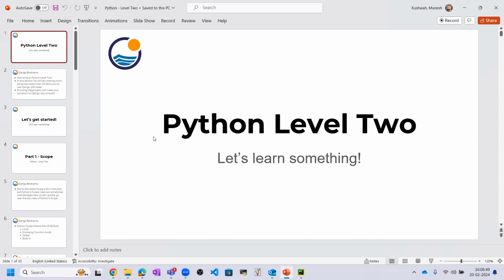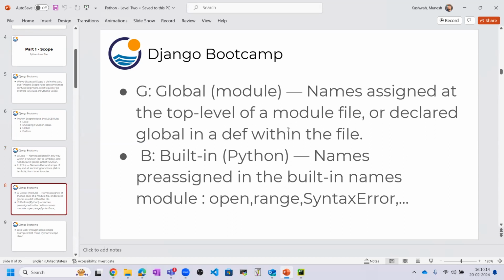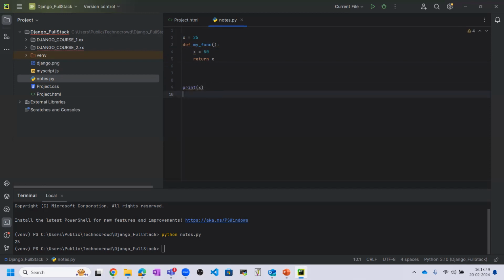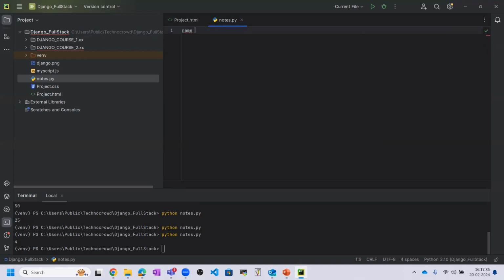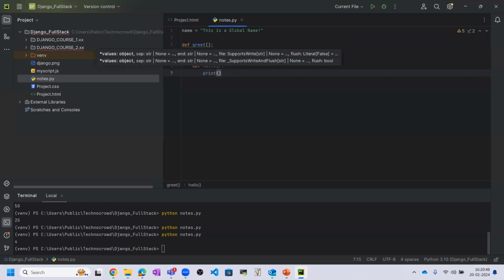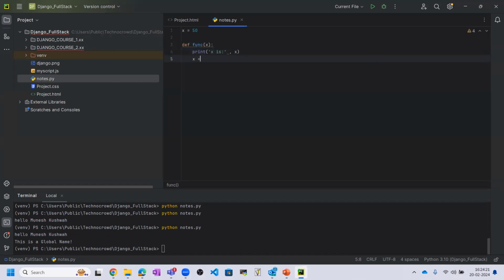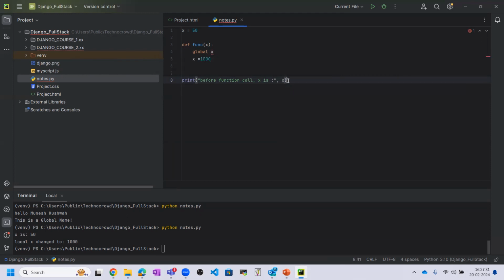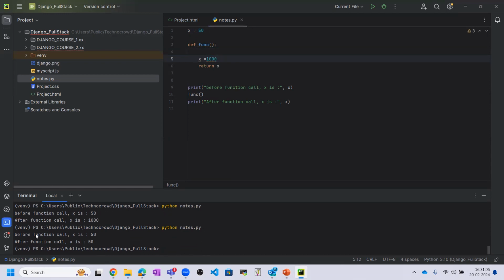Lets Understand About Python Scope